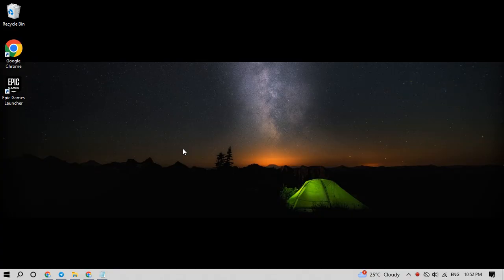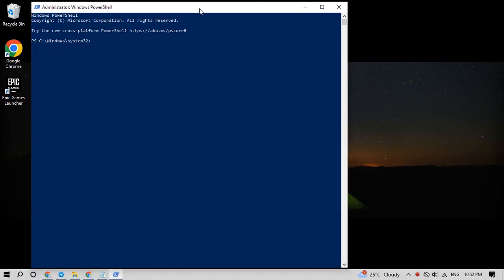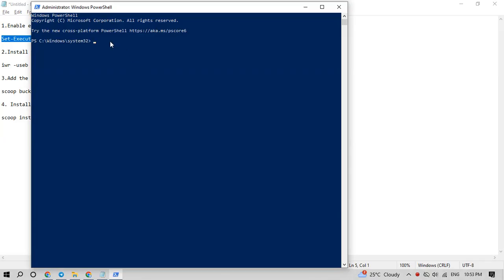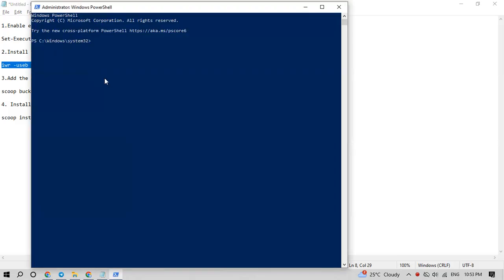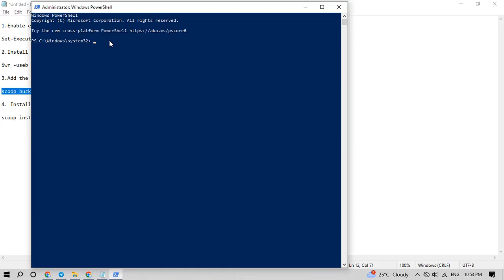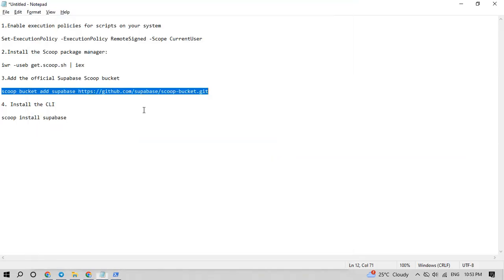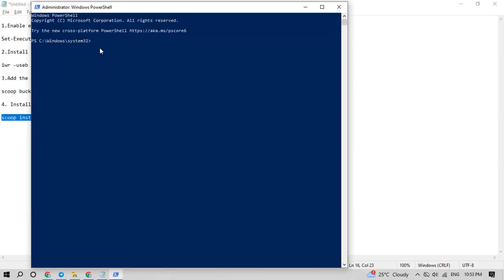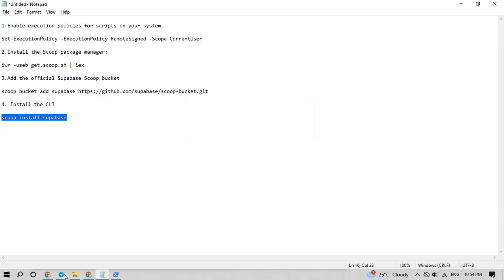How to Install Supabase CLI in Windows (Simple Method)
In this professional video tutorial, we will guide you through the complete process of installing the Supabase CLI on your Windows operating system. As a powerful tool for developers, the Supabase CLI enables seamless interaction with your Supabase projects, making it essential for effective development.

You will learn step-by-step instructions on setting up the Supabase CLI, including environment configurations and command-line usage. Watch till the end to ensure you grasp every detail and fully equip yourself with this essential development tool.